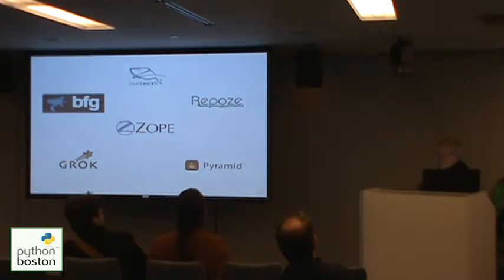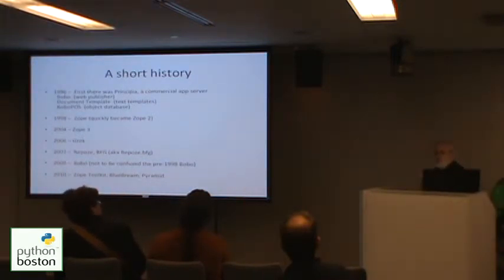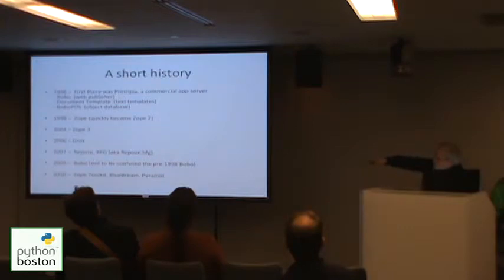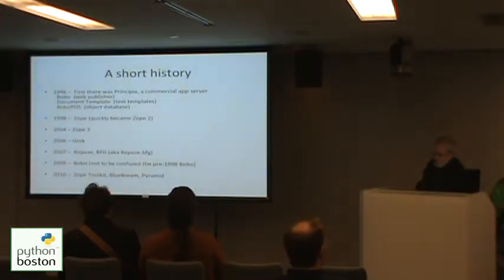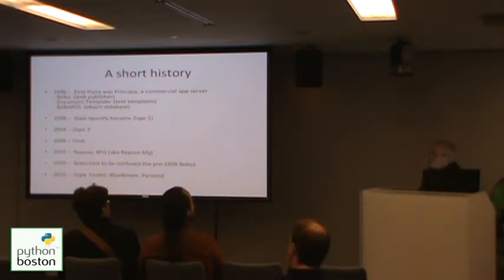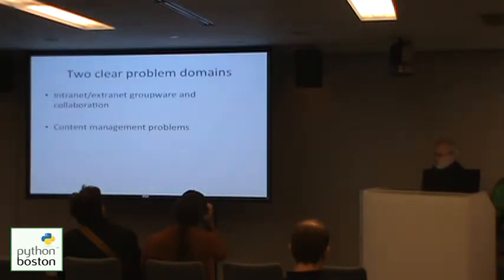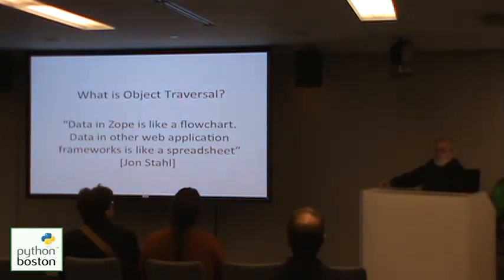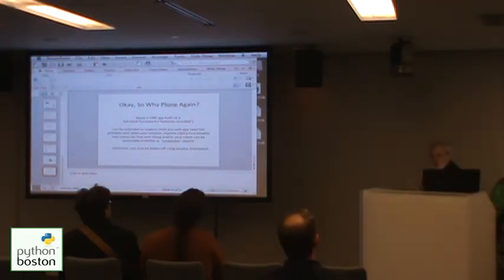Zope and Plone - Boston Python - Beyond Django: Four other web frameworks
Zope and Plone
Ricardo Newbery
Boston Python - Beyond Django: Four other web frameworks
11/15/2012
Microsoft NERD, Cambridge, MA